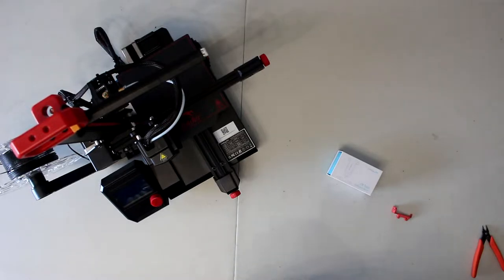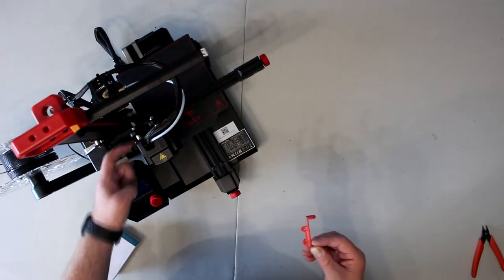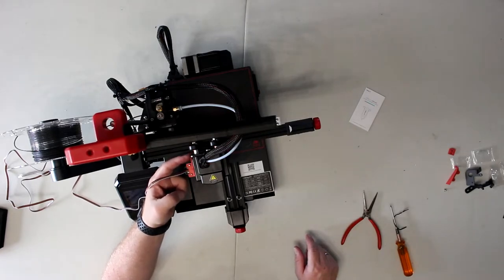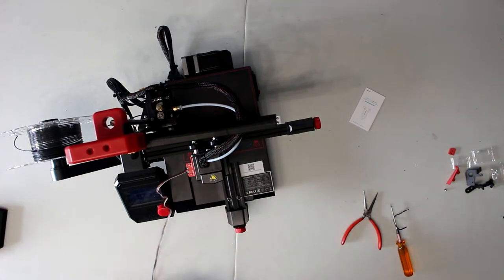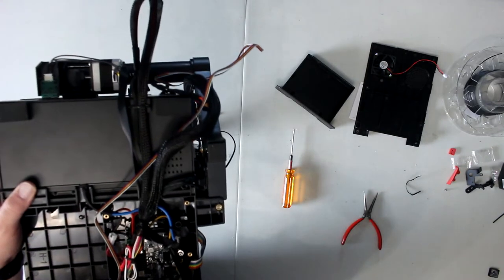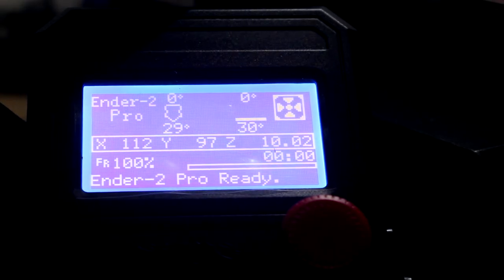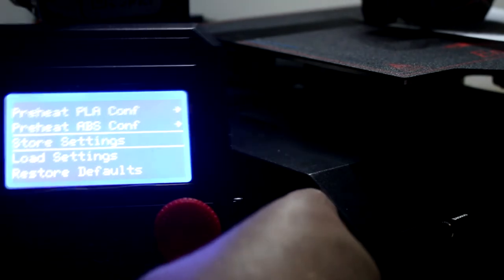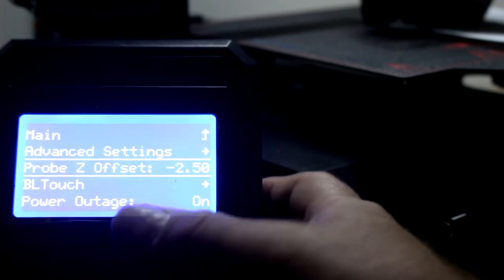CR Touch On Ender 2 Pro Install And Setting Z Offset For The CR Touch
CR Touch On Ender 2 Pro Install And Setting Z Offset For The CR Touch. Make sure you have a 32 bit bored. Mine is a version 4.2.3.

Ender 2 Pro Firmware And Cr Touch Direct From Creality

Ender 2 Pro CR Touch Mounting Bracket

I do not take credit for the mount or the software.